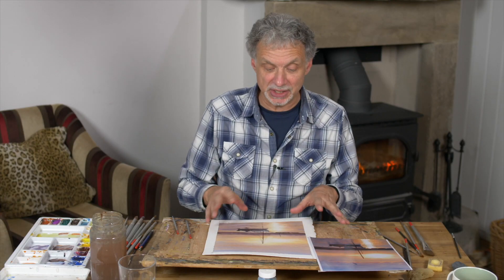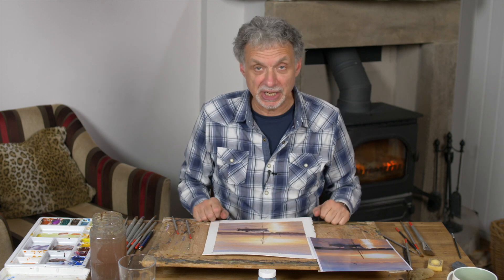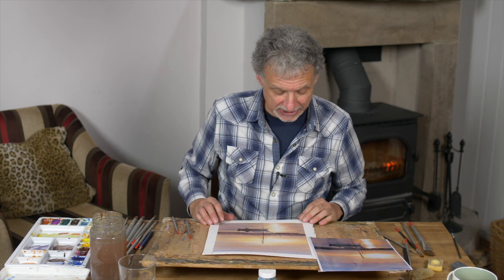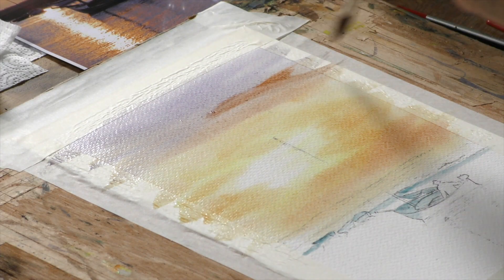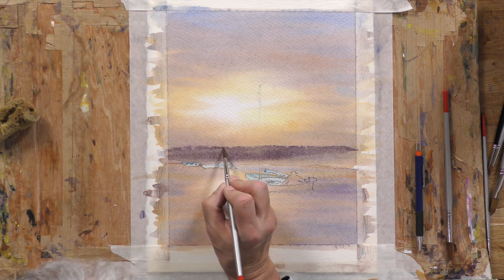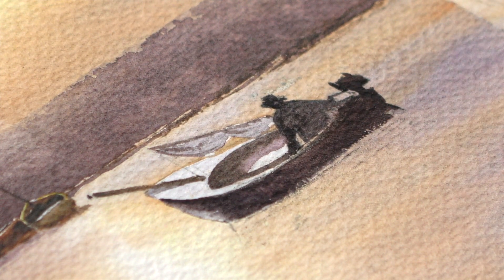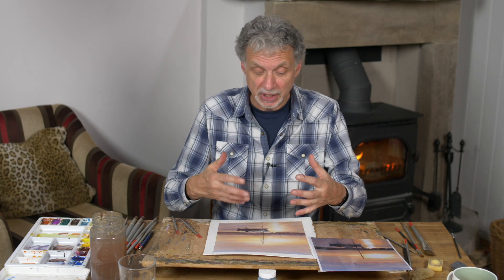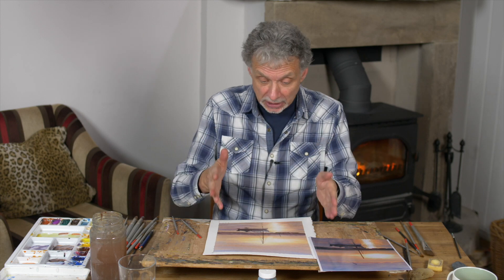Painting a Norfolk Sunset with Geoff Kersey ⎮ Preview ⎮ Watercolour Landscapes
I have chosen for this month a scene which is not as involved as some of the projects, so will make a good tutorial for the less experienced members. However don’t be put off having a go at this one if you are a more experienced artist, as there are still challenges to getting the sky and silhouette of the boat to look convincing, plus it’s always good to re-visit techniques  and methods.

MB01CU7ZIDEAMQP